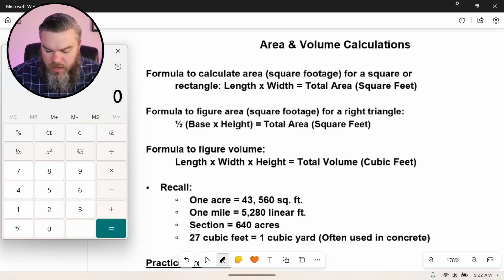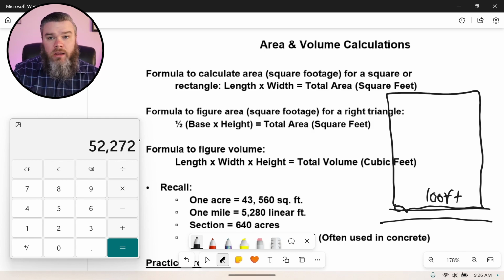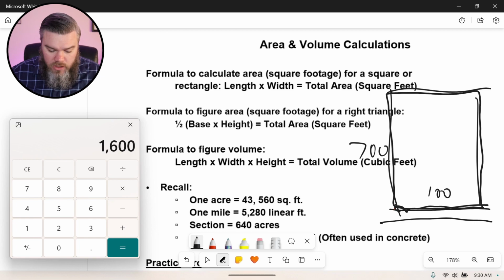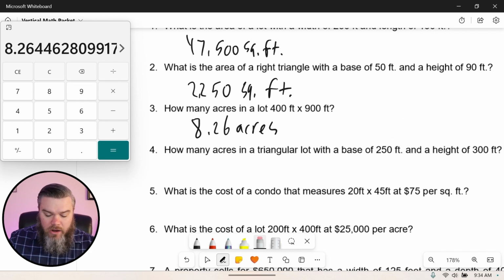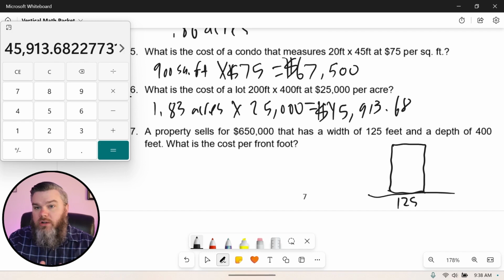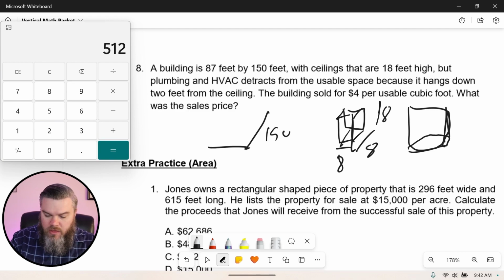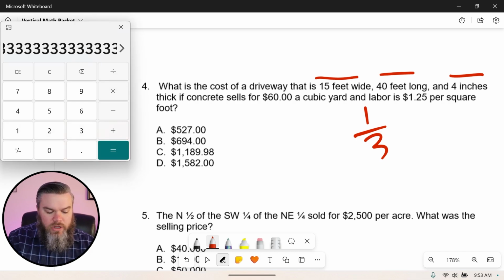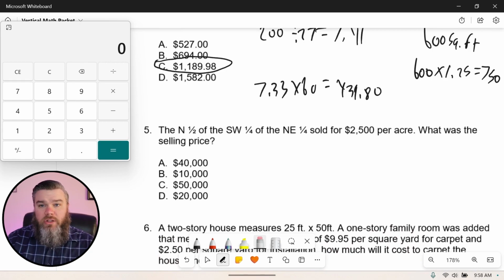Broker Pre Licensing Area Calculations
Diving into area and volume calculations. We will also cover converting square feet to acres and vice versa.